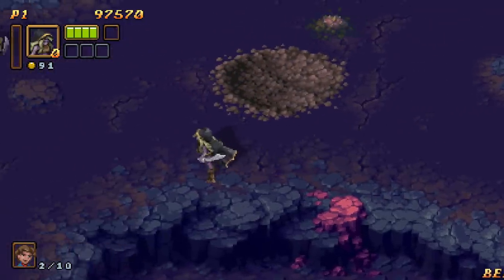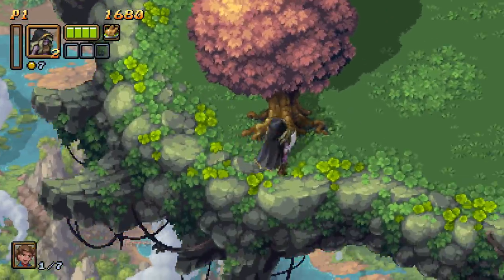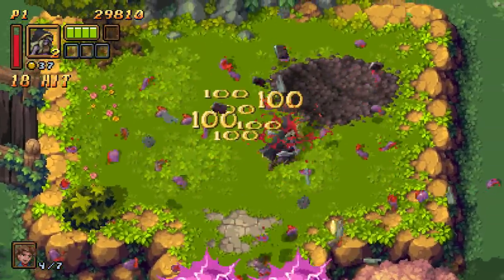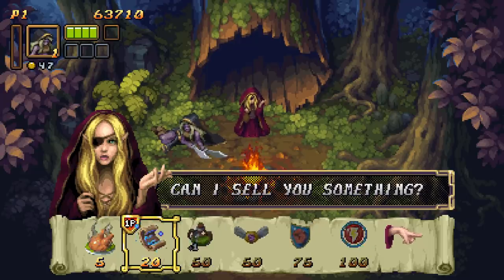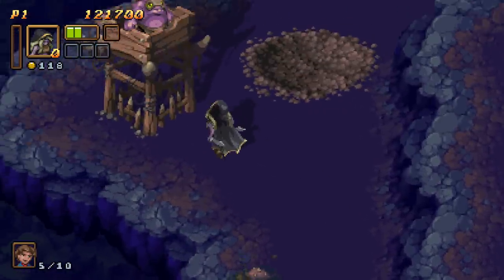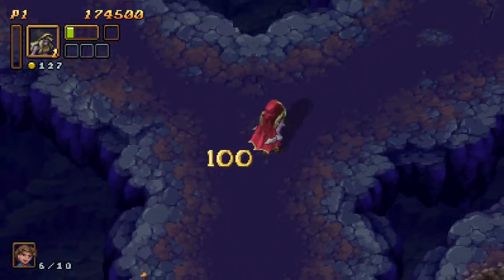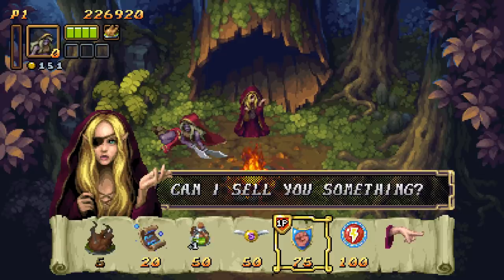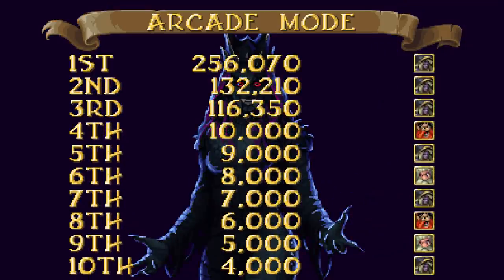Chonky pixels and curvy elves! - Battle Axe